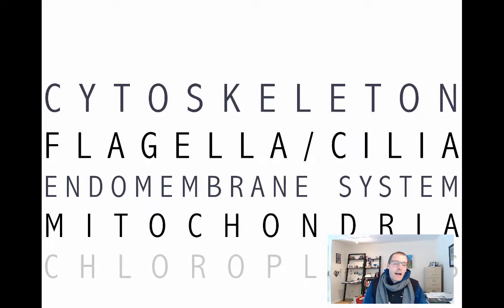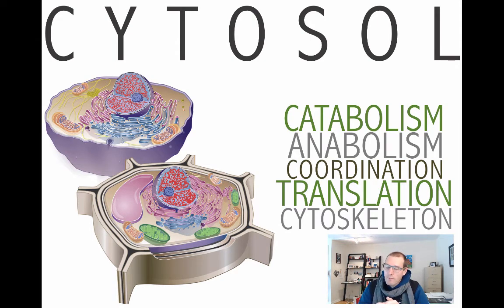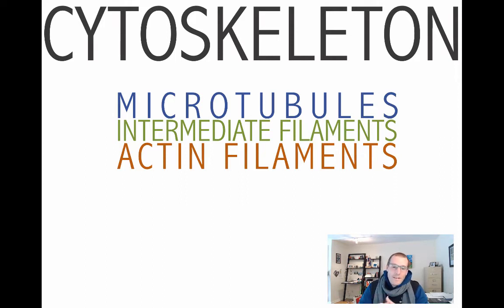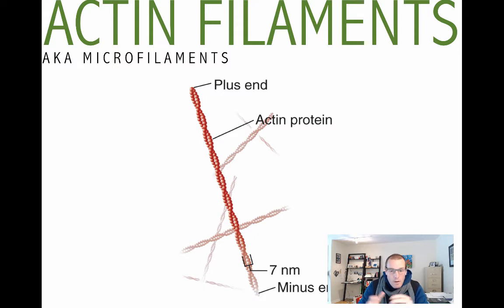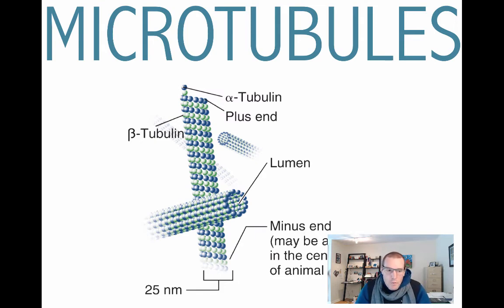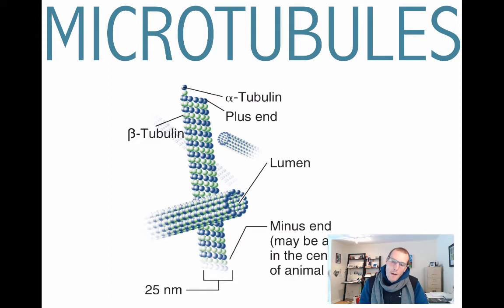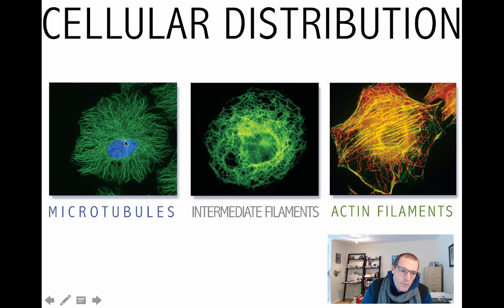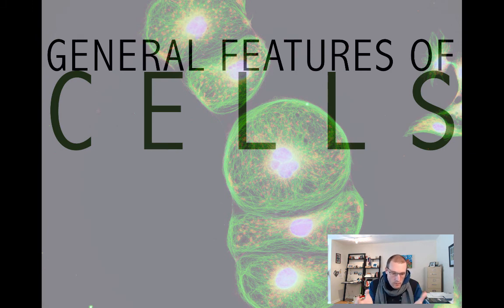OGB1 Week 5 P5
Table of Contents:

00:04 - GENERAL FEATURES OF
00:39 -
18:23 - GENERAL FEATURES OF